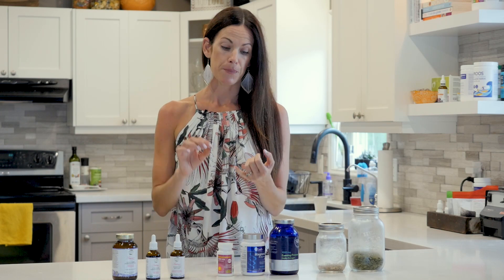How to Create a Healthy Cycle Length | Tips to Reduce Spotting and Correcting A Short Cycle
If you feel like the time between when your period stops and the next one begins is too short and you’re getting your period every 3 weeks or sooner, than this video is for you.

I’m coming to you today so we can talk about some of the things you can do to help make sure you have the appropriate length of a menstrual cycle. Now, I’m not talking about lengthening your bleed, I’m talking about supporting the OTHER 3 phases of your cycle.

To start, you want to create a healthy follicular phase, and a really strong ovulatory phase — this is really important to ensure that you’re actually ovulating and releasing an egg. This is the only way to produce progesterone, which will balance everything out and set you up for. a strong luteal phase.

A healthy cycle is anywhere from 24-32 (ish) days in between the end of your last period to the first day of your next one.

Inside this video, I’m sharing solutions specifically for those of you who struggle with spotting in between your cycle, or those who have a shorter luteal phase. How do you know if you do? Let’s dive in…

To watch my Four Part Series about each different phase of your cycle, visit the episodes below...

Other mentions -- watch my Cycle Syncing Masterclass to learn more about Seed Cycling

Hi, I’m Jenn!

I’m a Registered Holistic Nutritionist, Women’s Hormone Expert, Certified Yoga & Pilates Instructor, Medical Exercise Specialist, Bestselling author and host of the podcast The Simplicity Sessions.

I specialize in women’s health + hormones. As an inspired Mom of two, I understand that true well being is a journey to be enjoyed, NOT a struggle to be forced. I aim to inspire you to cut the B.S, and help you to create more Simplicity and Ease in all you do.